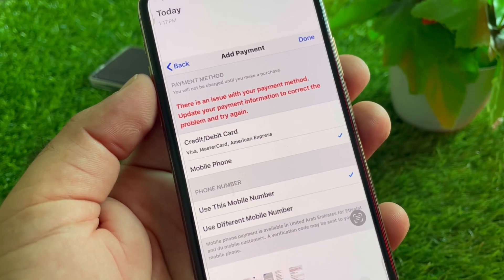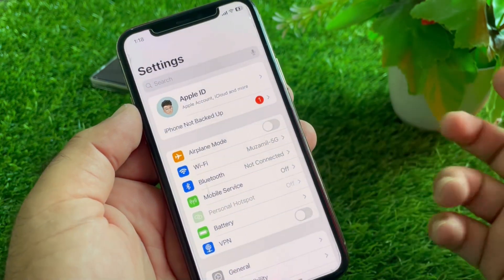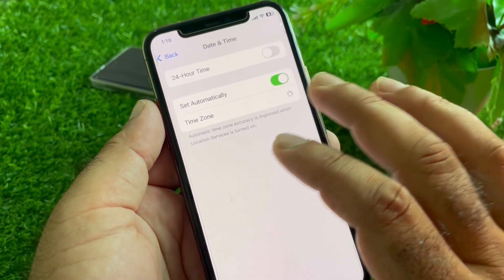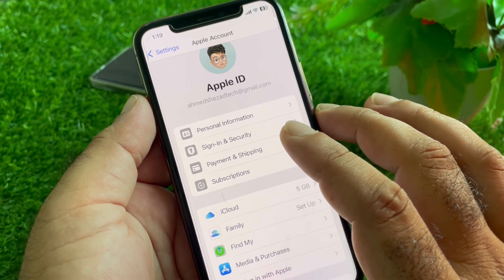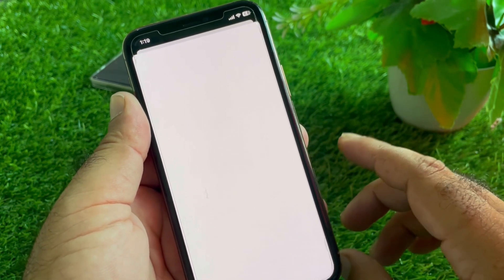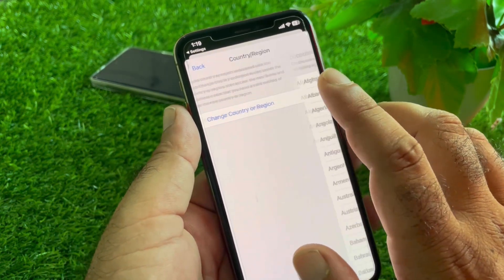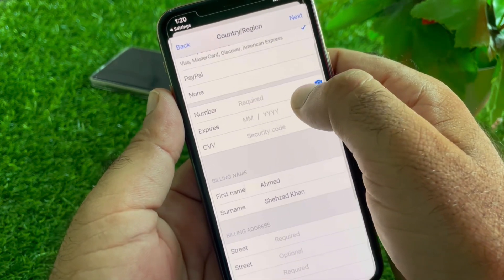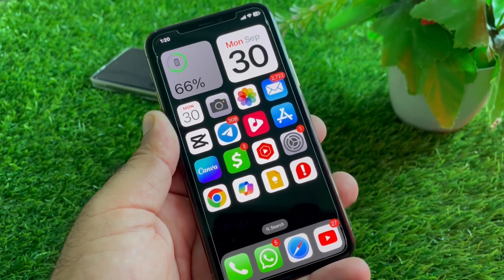HOW to Fix There is an issue with your payment method update your payment information | iOS 18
Are you encountering the error “There is an issue with your payment method” on iOS 18? In this quick tutorial, I’ll show you how to update your payment information to resolve the issue and continue making purchases or downloads on your iPhone. Follow these steps to quickly fix the problem and get back to using the App Store without interruptions.

What you’ll learn in this video:

 • Why this payment method error occurs
 • How to update your payment information on iOS 18
 • Troubleshooting tips to ensure your payment method is accepted

Timestamps:

0:00 – Introduction to the payment method issue
0:20 – Why “There is an issue with your payment method” occurs
0:40 – Step 1: Check your current payment information
1:10 – Step 2: Update your payment method in iOS 18
1:50 – Step 3: Verify and retry the payment
2:15 – Troubleshooting tips and conclusion
2:28 – End